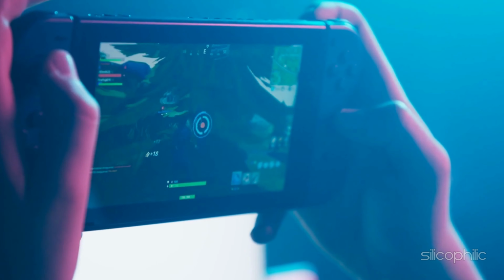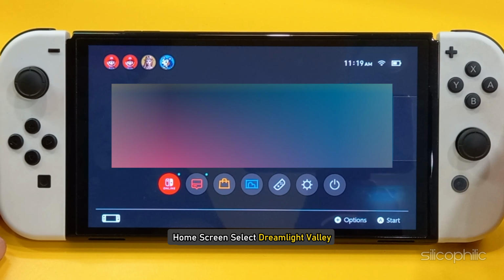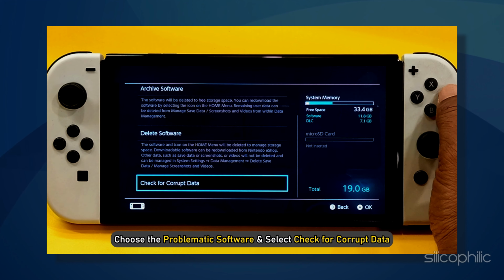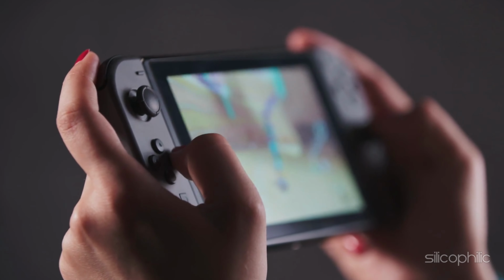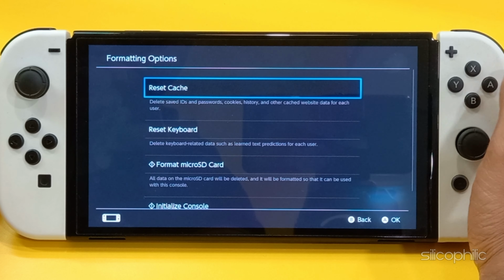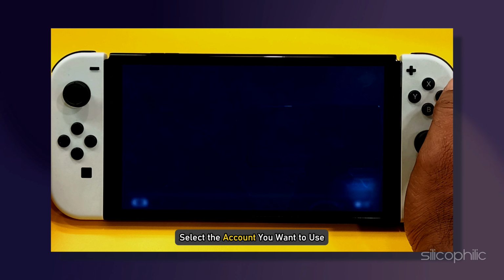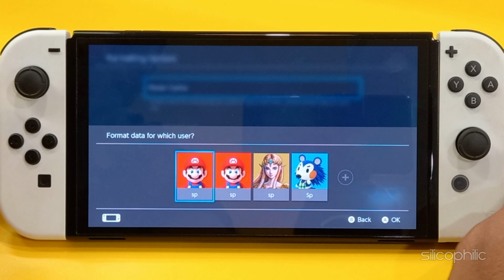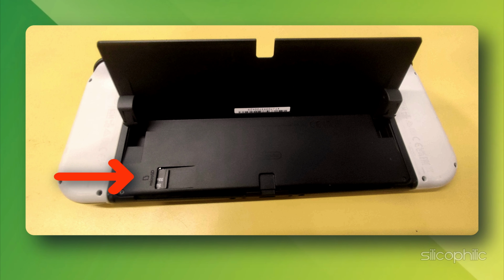Fix Dreamlight Valley Crashing on Nintendo Switch: Ultimate Guide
If "Dreamlight Valley" keeps crashing on your Nintendo Switch, there are several troubleshooting steps you can take to try to resolve the issue. Here are some methods to help fix the problem:

Dreamlight Valley" is an engaging life-simulation game available on multiple platforms, including the Nintendo Switch. Here are some key points and features about the game on the Nintendo Switch:

Overview
Game Type: Life-simulation and adventure.
Developer: Gameloft.
Platforms: Available on Nintendo Switch, PlayStation, Xbox, and PC.
Release Date: Initially launched in Early Access on September 6, 2022, with a full release planned for a later date.
Gameplay
Setting: The game is set in a magical world called Dreamlight Valley, where you interact with various Disney and Pixar characters.
Objectives: Players are tasked with restoring the valley to its former glory by completing quests, gardening, fishing, cooking, crafting, and building relationships with the characters.
Characters: Features beloved Disney and Pixar characters like Mickey Mouse, Elsa, Moana, and more, each with their own unique storylines and quests.
Customization: Extensive customization options for your avatar, home, and the environment.
Activities: Engage in various activities such as mining, farming, fishing, and cooking to gather resources and improve the valley.
Features
Graphics and Performance: Optimized for the Nintendo Switch, though some users have reported performance issues like crashing or lag, especially in earlier builds.
Controls: Designed to make full use of the Switch's controls, whether you are playing docked or in handheld mode.
Updates and Content: Regular updates bring new characters, quests, and seasonal events to keep the game fresh and engaging.
Common Issues
Crashing and Bugs: Some players have experienced crashes and bugs, which the developers frequently address through patches and updates.
Performance: Occasional performance issues, especially when navigating heavily populated or decorated areas of the game.
Save Data: It is crucial to regularly save your game progress to avoid losing data due to unexpected crashes.
Tips for Players
Regular Updates: Keep the game and your console updated to the latest version to benefit from performance improvements and new content.
Explore: Take time to explore every area of Dreamlight Valley to find hidden secrets and resources.
Interact: Build relationships with the Disney and Pixar characters to unlock special items and quests.
Manage Resources: Efficiently manage your resources to progress through the game smoothly.
Conclusion
"Dreamlight Valley" offers a delightful blend of life-simulation and adventure, making it a charming addition to the Nintendo Switch's game library. Despite some technical issues, regular updates and patches continue to enhance the gameplay experience, ensuring that players can enjoy their magical journey in Dreamlight Valley.

Timestamps:
00:00 Intro
00:15 Method No. 1
00:47 Method No. 2
01:14 Method No. 3
01:39 Method No. 4
01:59 Method No. 5
02:17 Method No. 6
02:46 Method No. 7
03:41 Method No. 8
04:05 Method No. 9